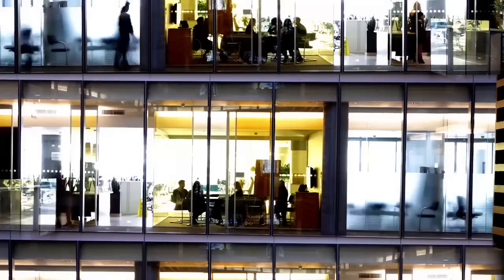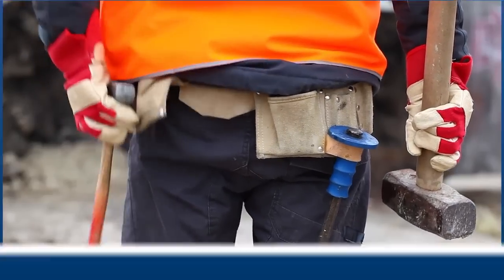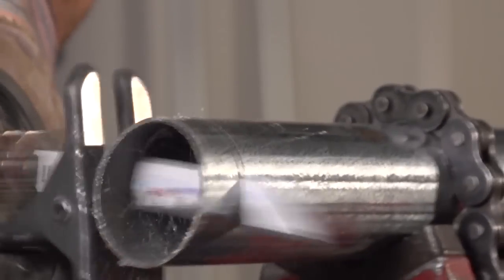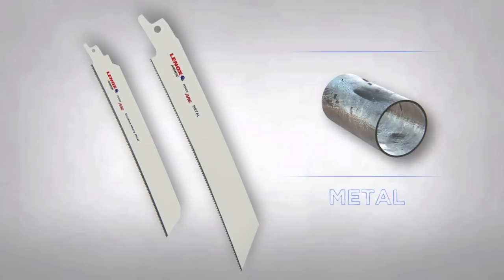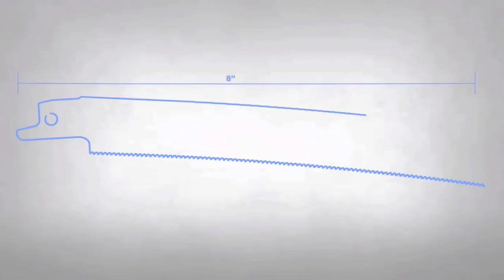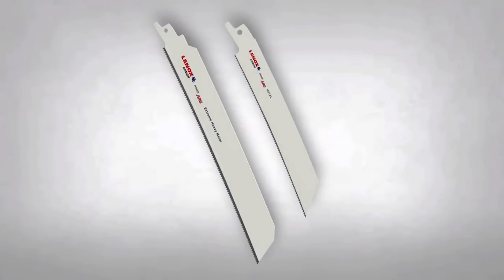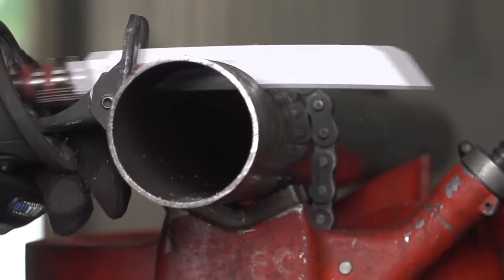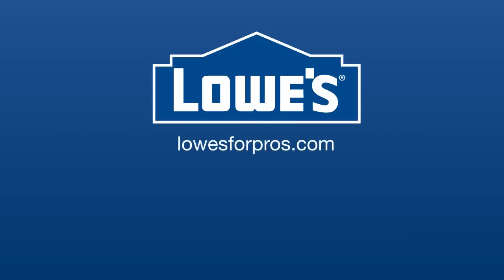Lowe's Pro Product Spotlight Episode 2: Lenox Armor Power Arc Curved Reciprocating Saw Blades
Blades that cut faster and last longer mean higher productivity and more savings. Find out how you can get a better cost per cut in episode two of the Lowe’s Pro Product Spotlight.